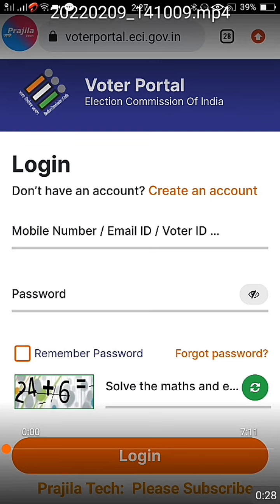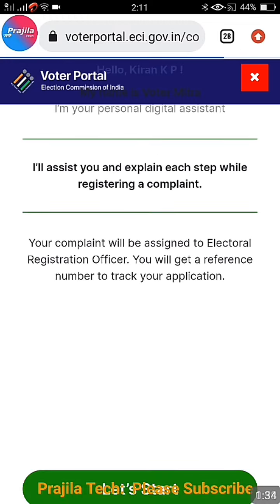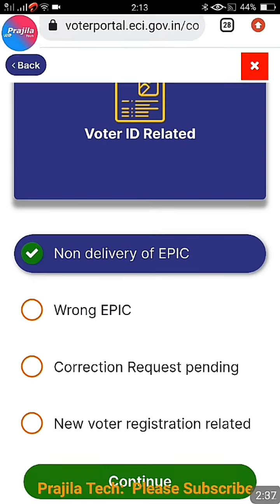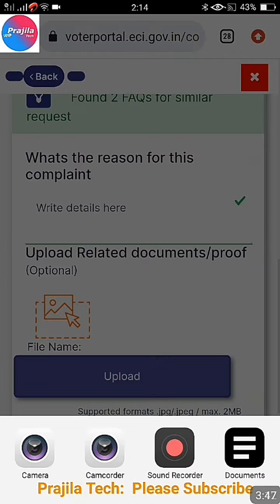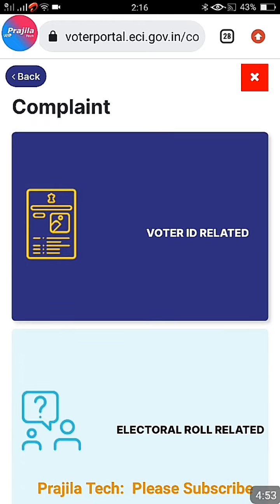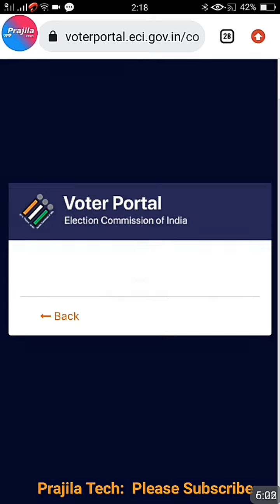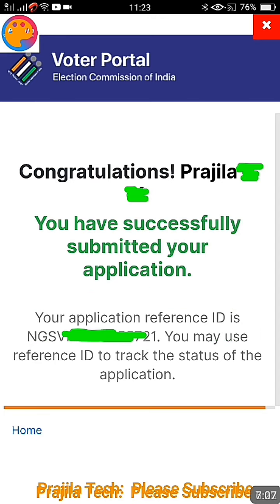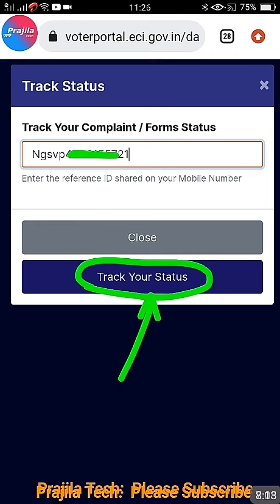💥 How To File Complaint Regarding Issues With Voter ID | Voters Portal Complaint Online Kaise 2022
Any issue with your Voter ID or any issue with Voter list name mismatch? You can raise and track complaints online itself.
These are the types of complaint you can file online

1. Non-delivery of EPIC (एपिक की सुपुर्दगी न होना)
2. Delay in Voter ID Correction Request (वोटर आईडी सुधार अनुरोध में देरी)
3. Wrong EPIC (गलत महाकाव्य)
4. Issue with new voter registration (नए मतदाता पंजीकरण के साथ समस्या)
5. Electoral Roll related issues (मतदाता सूची से संबंधित मुद्दे)
etc...